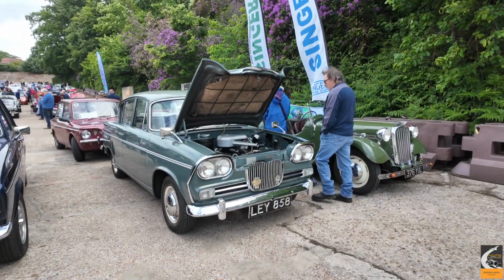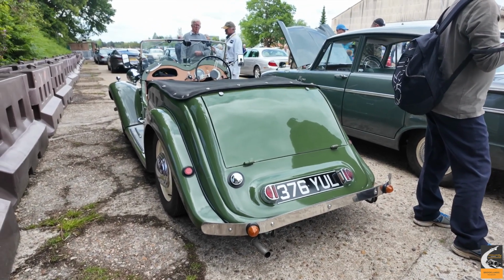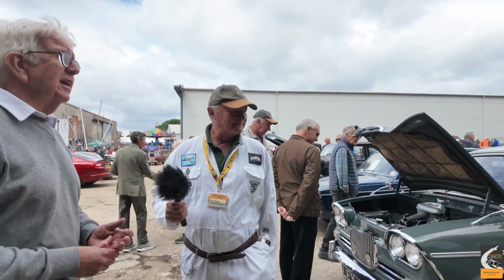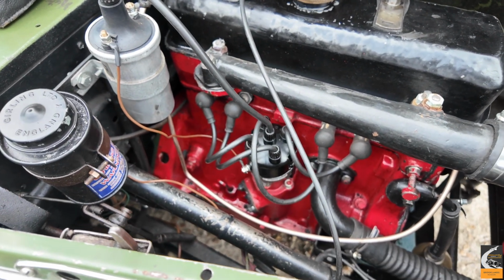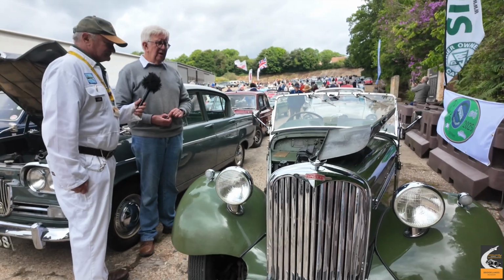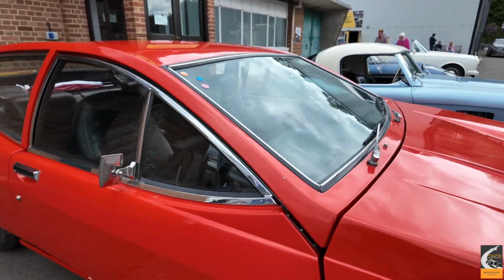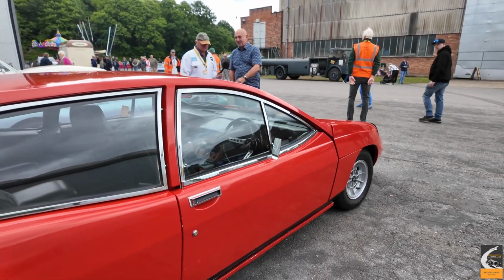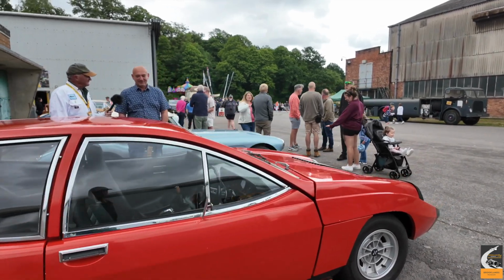Brooklands Best of British 2025. 1951 Singer 9 Roadster & Marcos Mantis.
Paul Glover interviews the owners of a selection of cars and motorbikes at a vast display of British built vehicles, from the classic Minis and pre-war vehicles to the latest British models!